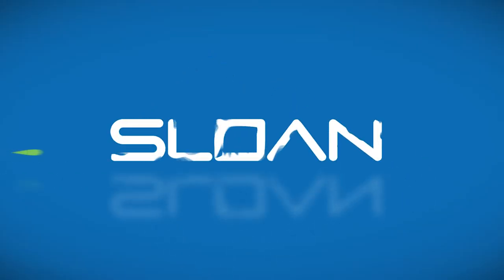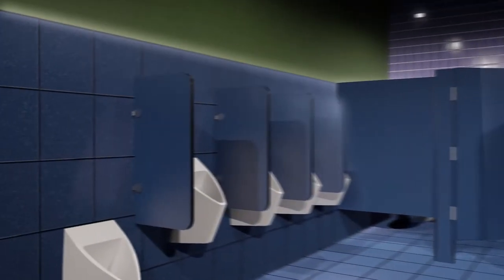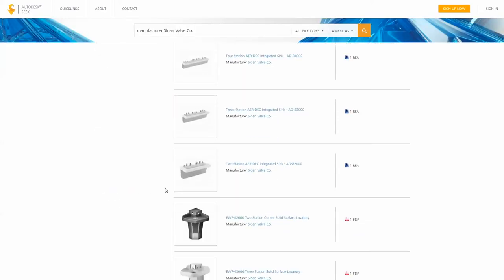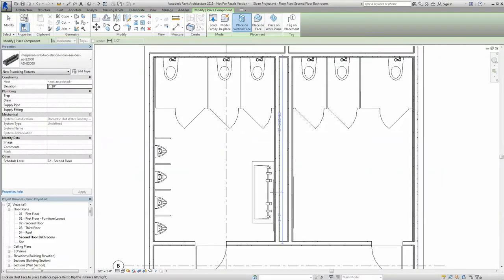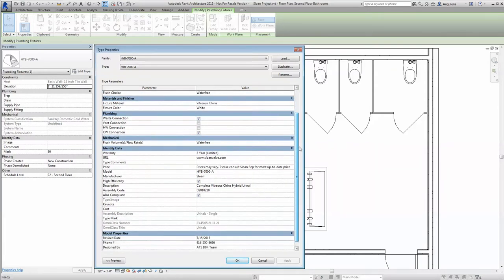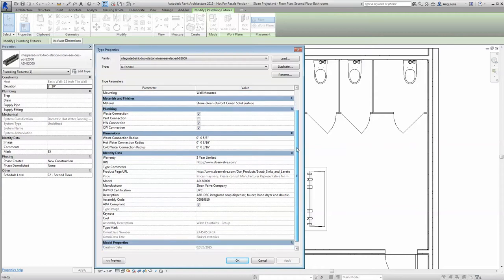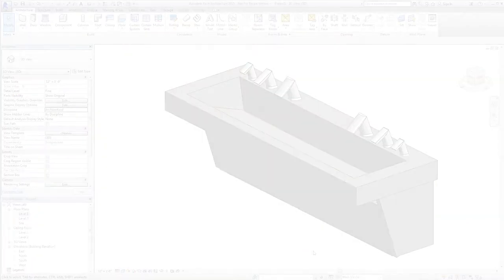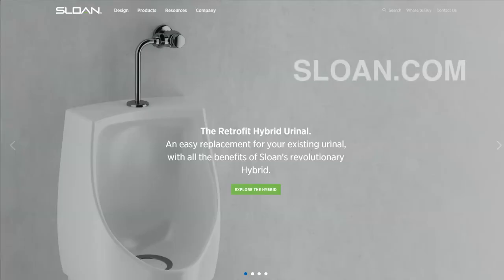Sloan AutoDesk SEEK